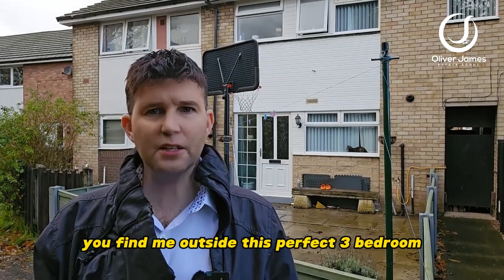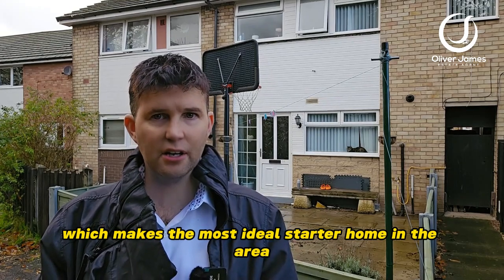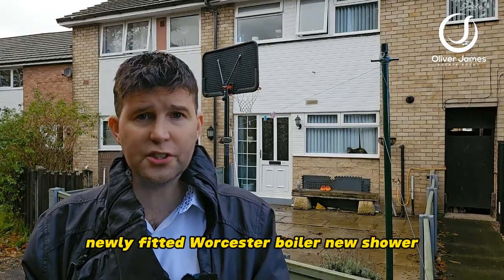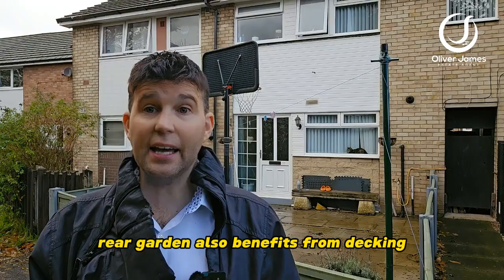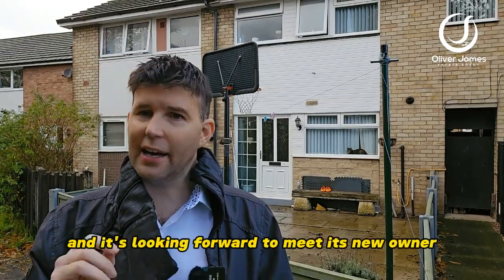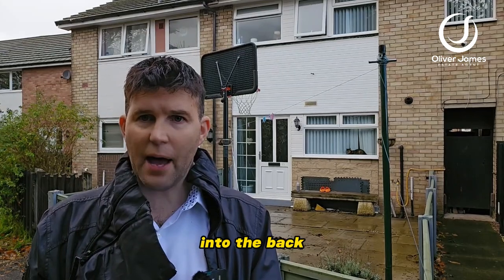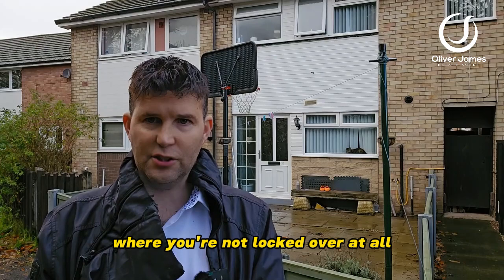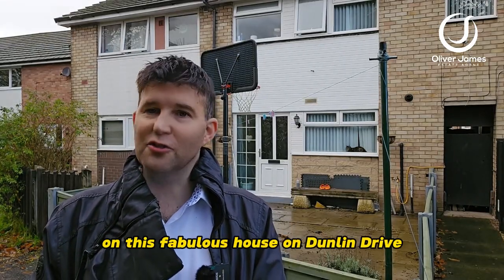Dunlin Drive, Irlam - Property Tour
This 3 bedroom town house presents an ideal opportunity for those in search of their first home. This attractive mid-terrace property boasts a spacious kitchen diner, perfect for hosting family and friends. The property benefits from a brand new Worcester boiler with smart controls, ensuring efficient heating throughout. With two generously sized double bedrooms and an additional single bedroom, there is ample space for a growing family or those working from home. The property is offered as a freehold, providing peace of mind and security for the future. With the added convenience of no chain, buyers can move in and make this house their own with ease.

The outside space of this property is truly impressive. A decked seating area offers a tranquil space for relaxation and entertaining, complete with a garden summer house. With power to both the shed and the summer house, there is versatility to utilise these spaces for a variety of purposes. Additionally, the property benefits from a patio, perfect for al-fresco dining and enjoying the outdoors. Communal parking to the rear provides hassle-free parking options for all residents, ensuring convenience for both homeowners and guests. This well-maintained outside space adds further value and appeal to this already impressive property.
£170,000
Oliver James
4 Liverpool Road, Cadishead Manchester M44 5AF